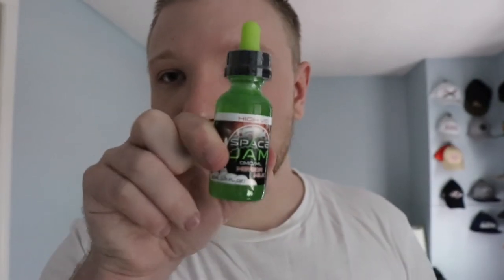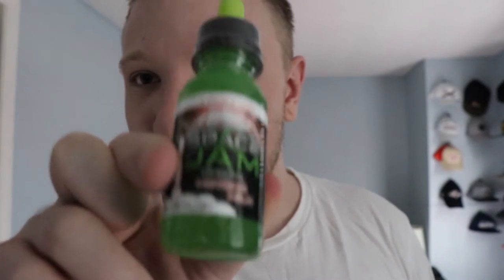Vape - Meteor Milk By Space Jam Review